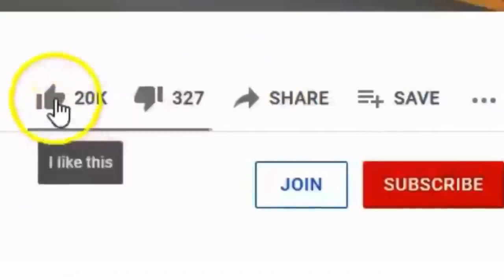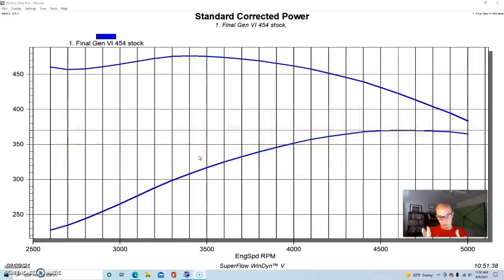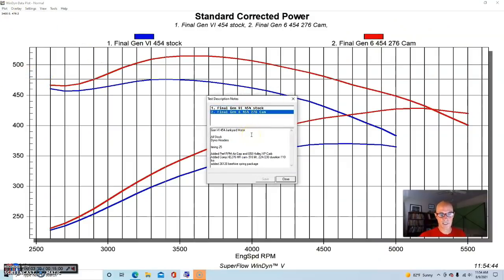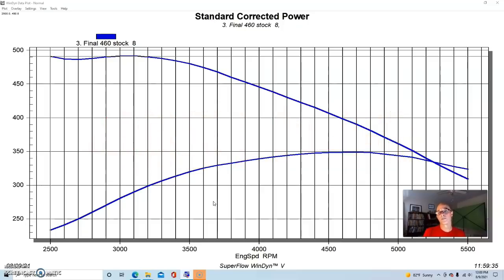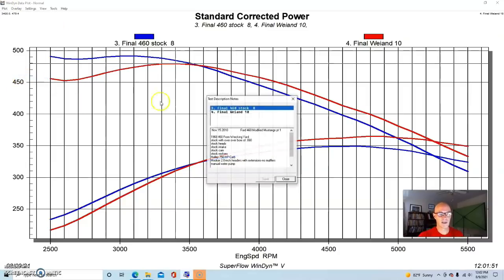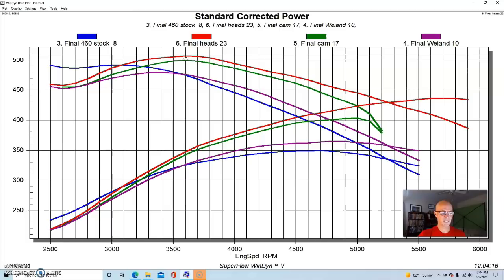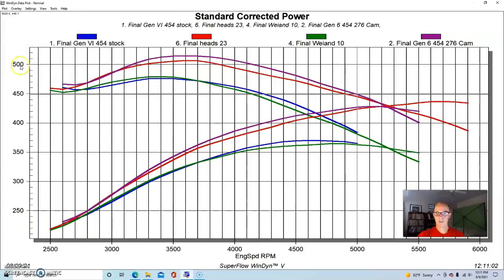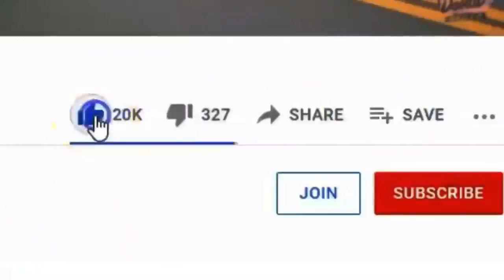JUNKYARD BIG BLOCK POWER-460 FORD VS 454 CHEVY FULL DYNO RESULTS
JUNKYARD BIG BLOCK FORD VS JUNKYARD BIG BLOCK CHEVY-WHO WINS?
WHEN IT COMES TO MAKING BUG BLOCK POWER, WHO DOES IT BEST, FORD OR CHEVY? WOULD YOU ARTHER HAVE A 460 FORD OR A 454 CHEVY? CHECK OUT THIS VIDEO WHERE I RAN A JUNKYARD 1969 460 FORD (TECHNICALLY LINCOLN) AGAINST A JUNKYARD, GEN 6 454. THE TWO MOTORS WERE RUN IN STOCK (CARBURETED) TRIM, THEN AGAIN AFTER A CAM UPGRADE. WHICH ONE WOULD YOU CHOOSE?